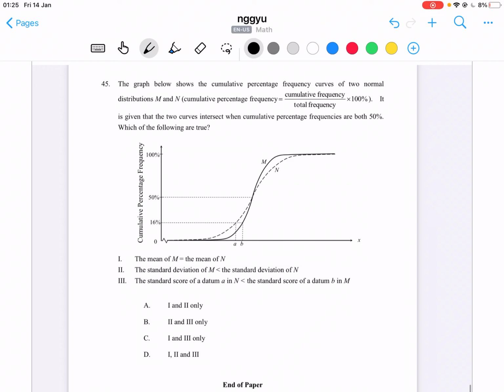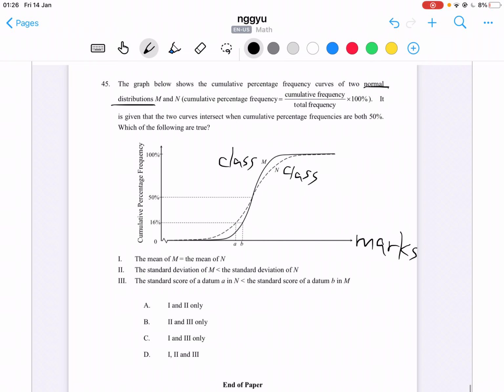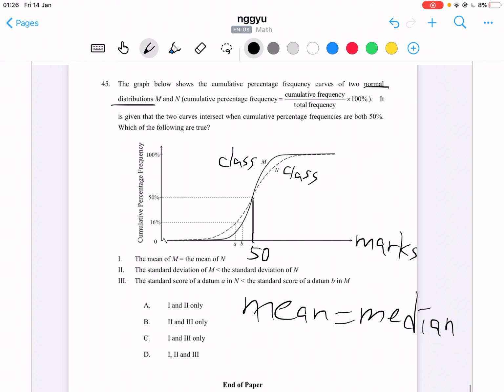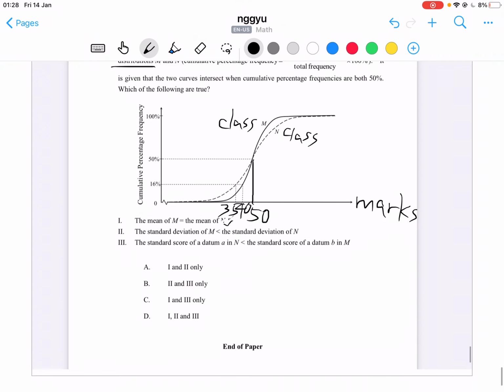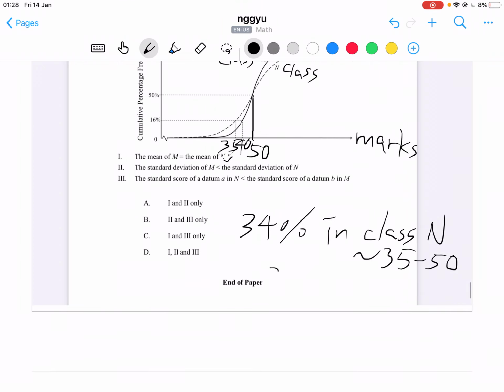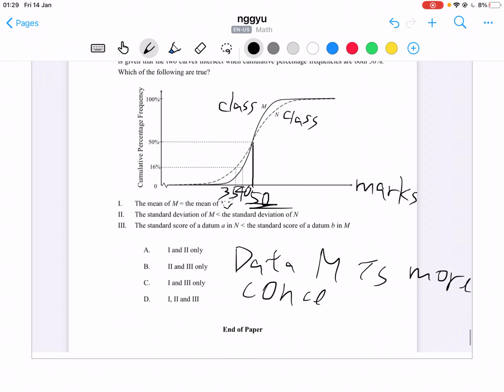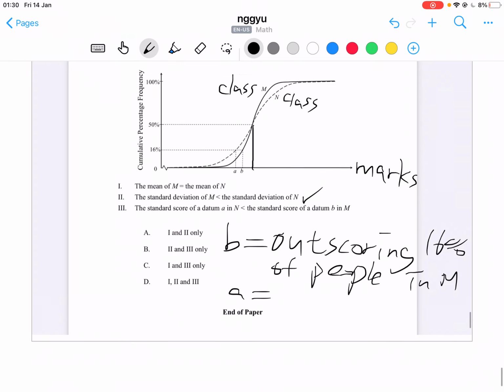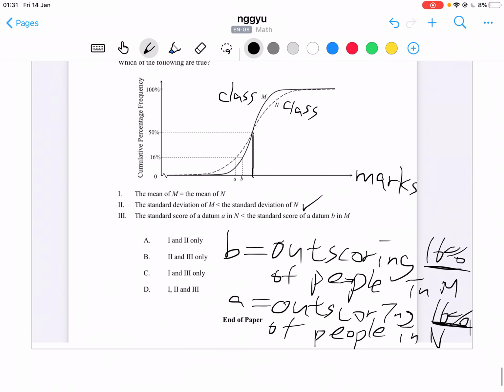15/16 S6 P2 Q45